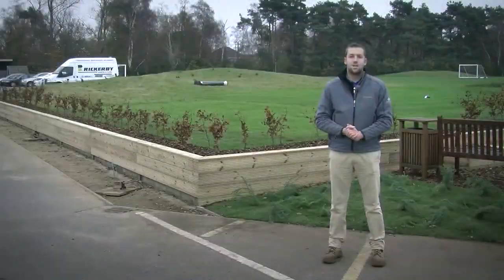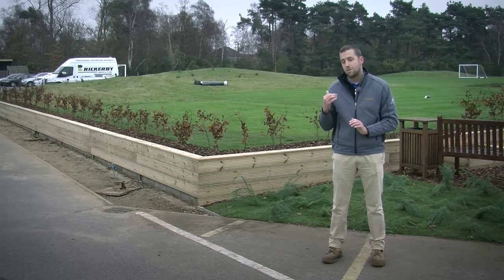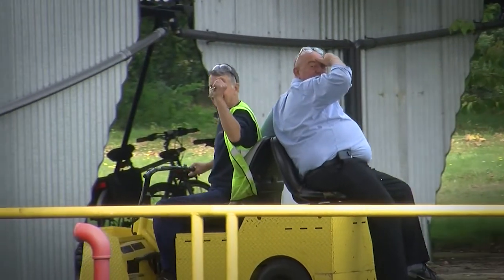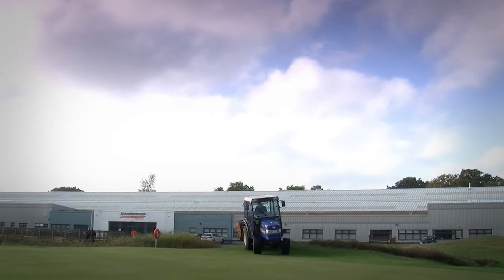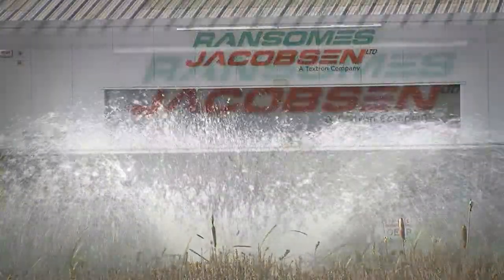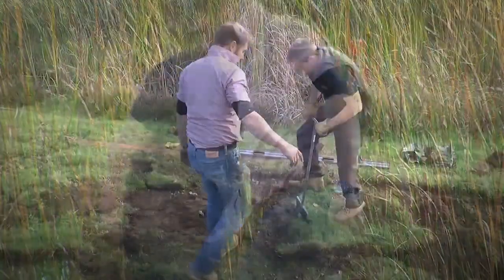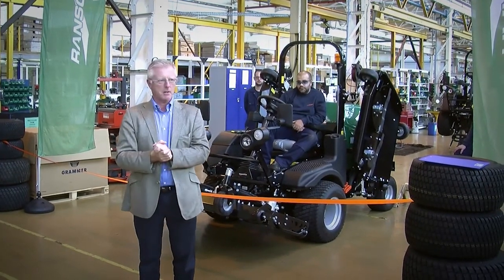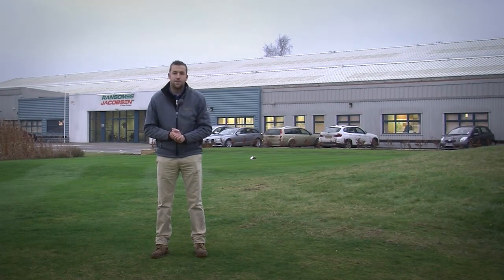What's Happening on RJ National - December 2014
Jamie Hughes, greenkeeper for Ransomes Jacobsen, walks us through what's been happening to keep Ransomes Jacobsen's own 3-hole golf course in peak condition 365 days a year. The only mower manufacturer in the world to have a golf course on-site, and one of the few golf courses in the UK to be certified by the Golf Environment Organisation (GEO), Ransomes Jacobsen has introduced this video blog to highlight the fantastic work being done on the course each month.